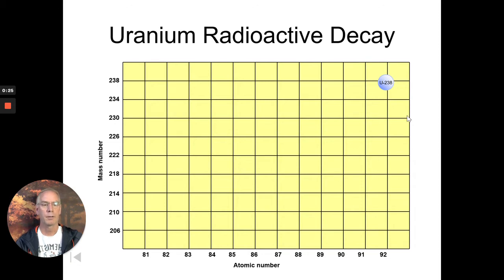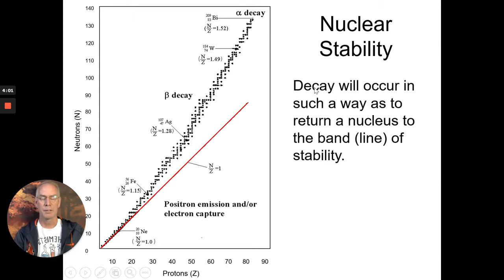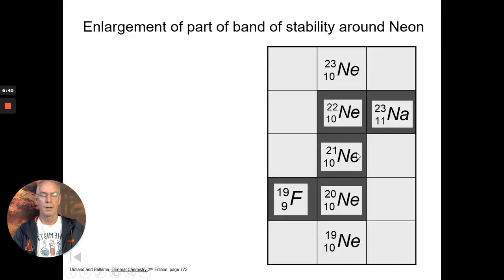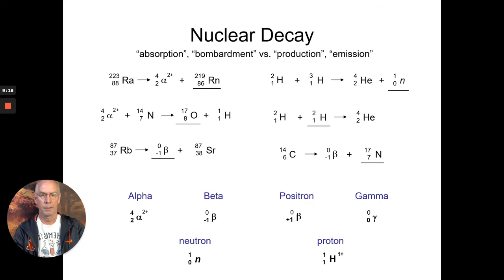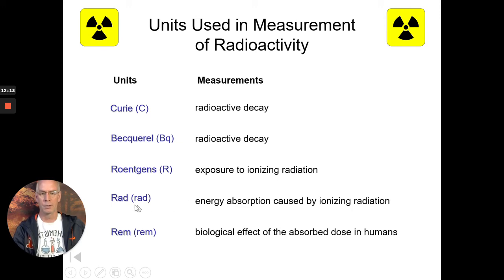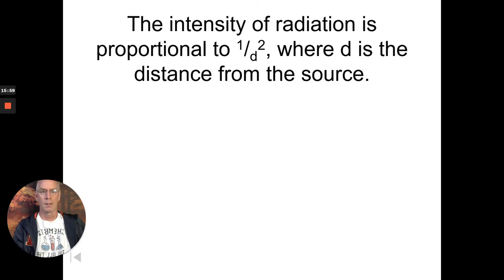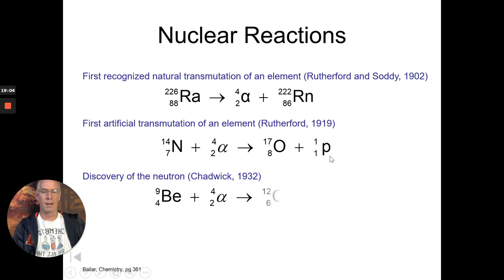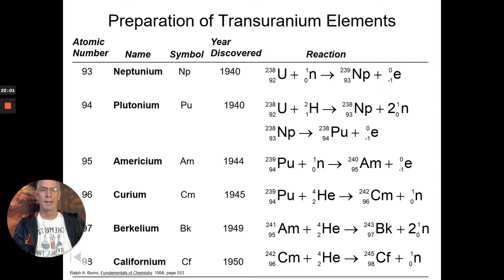Radioactive Decay Series